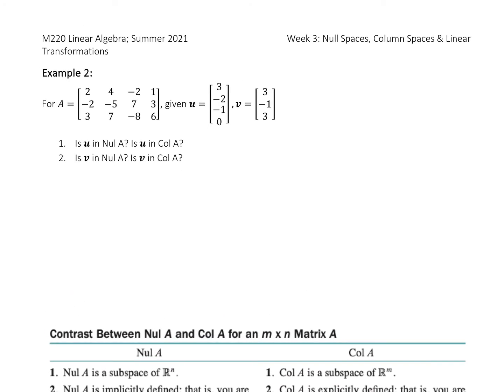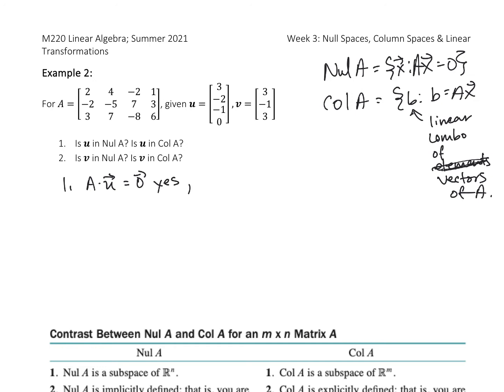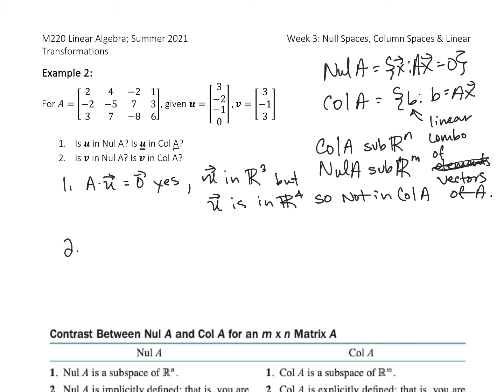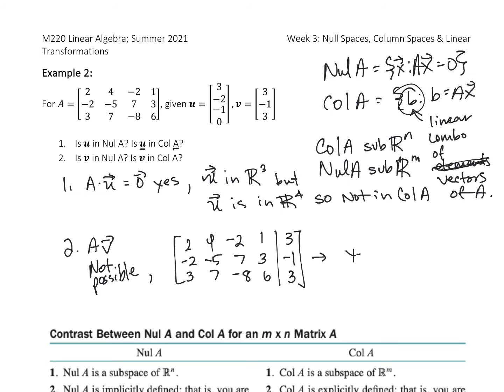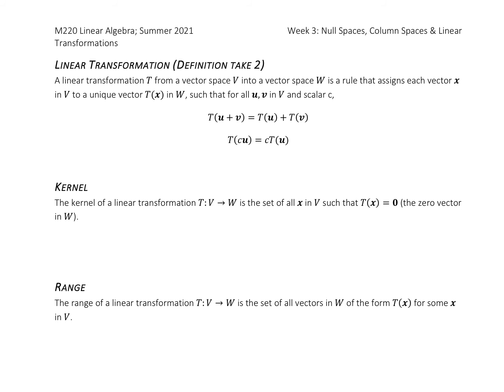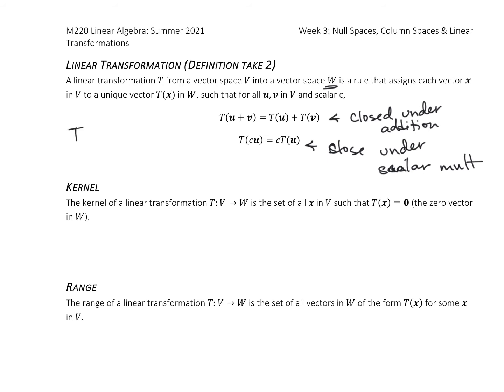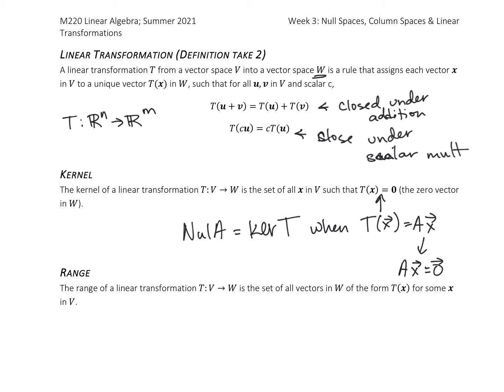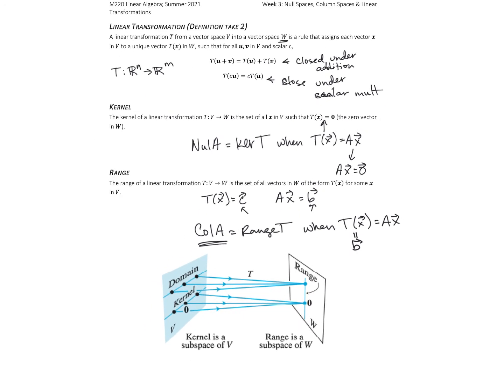M220 Week 3 - Null Space, Column Space and Linear Transformations Part 2.mp4